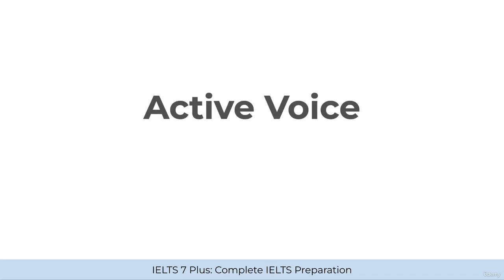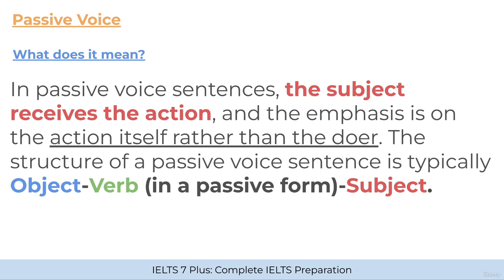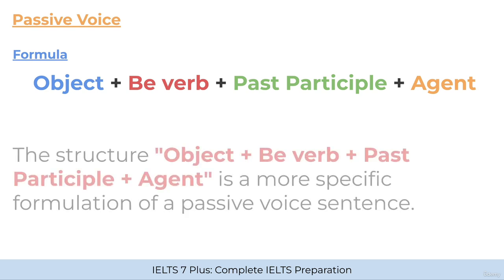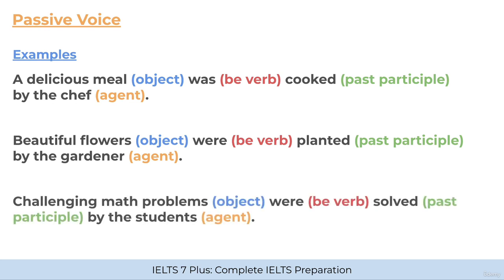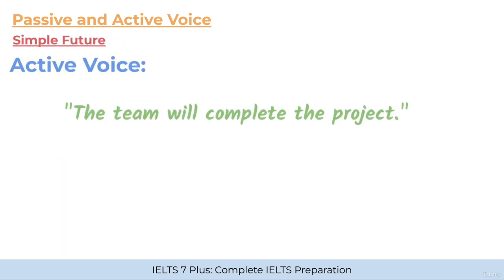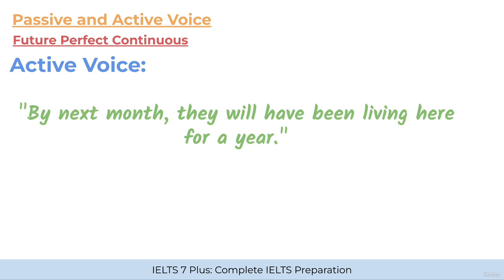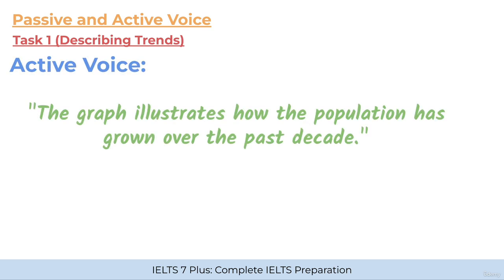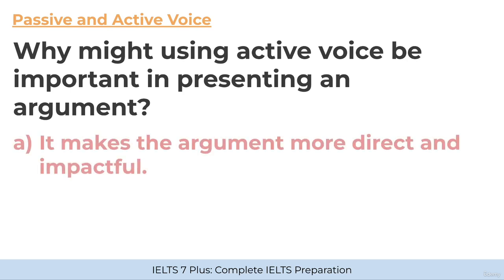020 Passive and Active Voice for IELTS Success